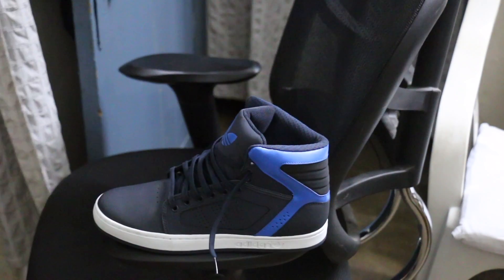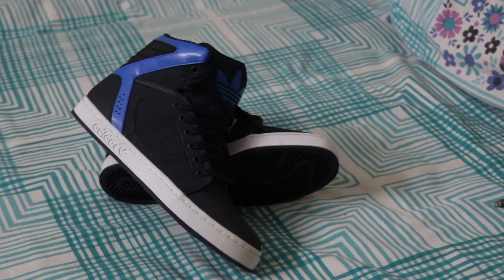Adidas Originals Adi High EXT High Ankle Sneakers Full Review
Be the style icon of the season sporting these stylish High Ankle Sneakers from Adidas with a pair of jeans and a sporty tee. With an eye-catching 4.5 inch boot shaft in a lace-up fashion, these sneakers bear perforations and panel detailing on the outer while the inner remains cushioned for unmatched comfort.

Adidas uses masterful technology to design footwear for the open-air-loving and the sports-driven young so that they get the comfort level which unshackles all agility.

Footwear care

Air shoes out after every use. Wipe clean with a soft cloth.